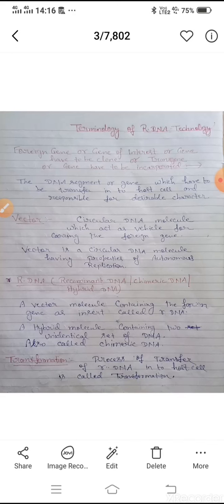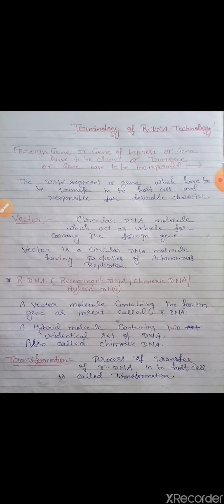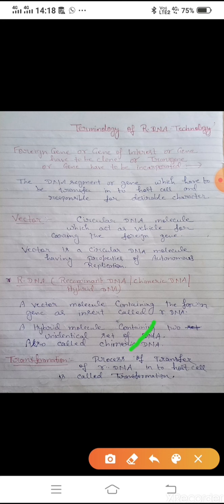terms related with RDNA